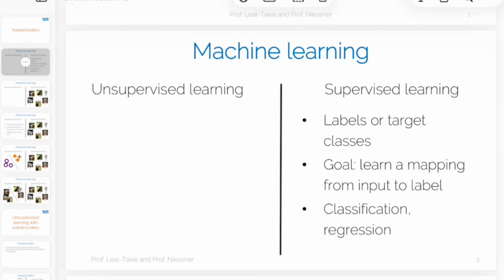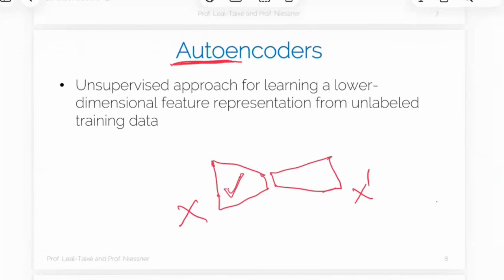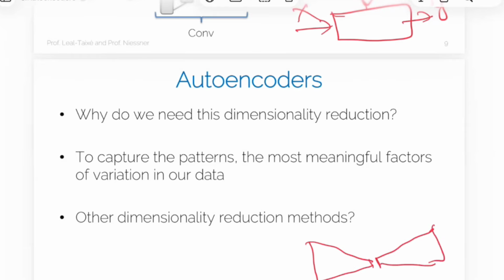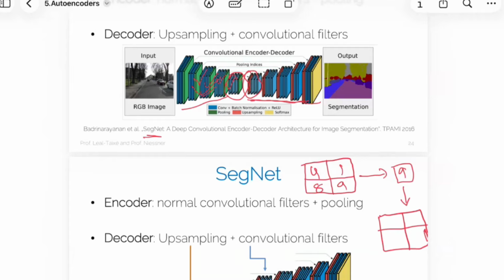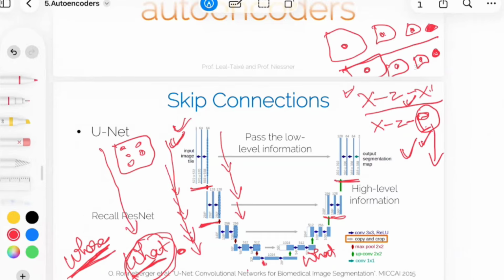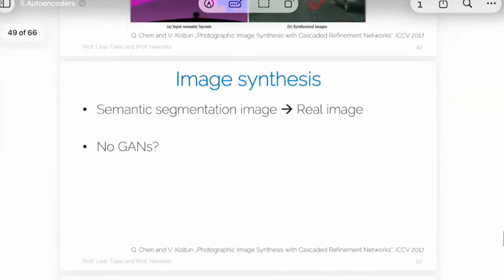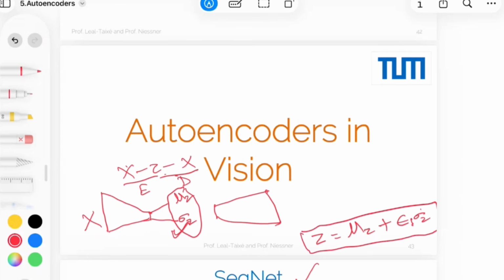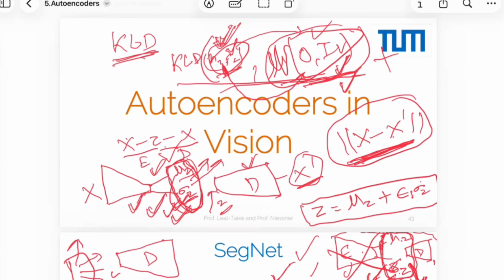DL_26 Autoencoders , Encoder- Decoder, Architecture, Types, and Applications | Deep Learning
Unlock the power of Autoencoders, one of the foundational neural network models used for dimensionality reduction, denoising, anomaly detection, and generative modeling.
In this lecture, we break down Autoencoders from the basics to advanced concepts with clear intuition and diagrams.

What is an Autoencoder?

Encoder–Decoder architecture

Undercomplete vs Overcomplete Autoencoders

Denoising Autoencoders

Sparse & Variational Autoencoders (VAEs)

Loss functions & training process

Real-world applications in imaging, NLP, and anomaly detection

Motivation for U-Net

Encoder–Decoder pathway

Skip connections and feature fusion

Convolution, upsampling, and feature concatenation

Training U-Net for segmentation

Variants: U-Net++, Attention U-Net, 3D U-Net

Applications in medical image analysis, satellite imaging, and microscopy

Perfect for students, researchers, and practitioners in Machine Learning & Deep Learning.